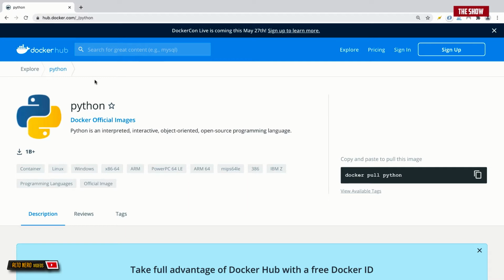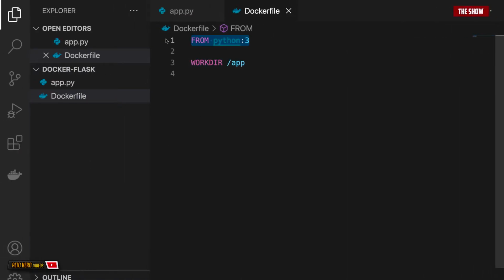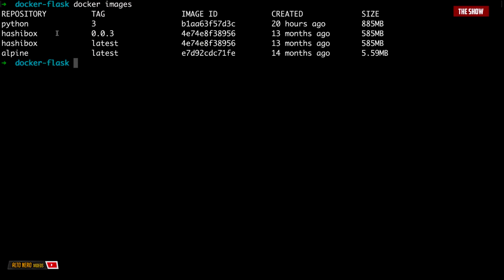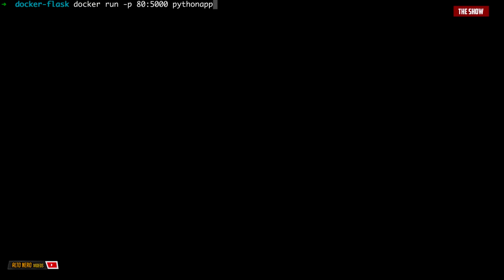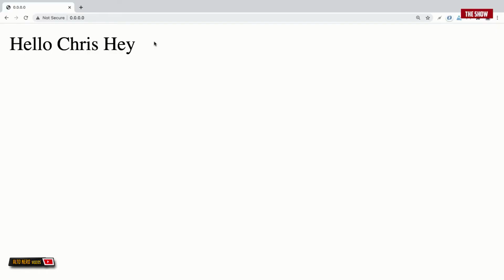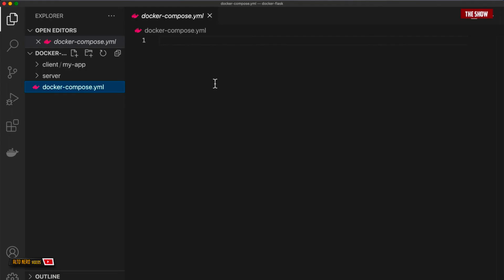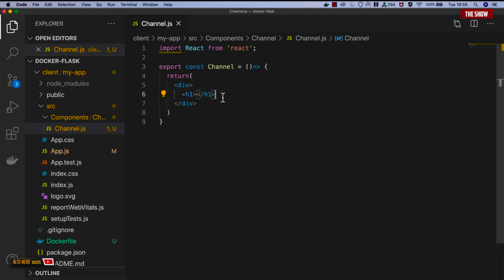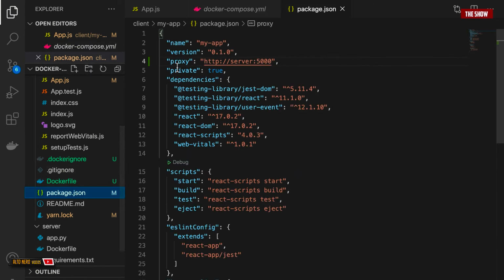Docker Tutorial for Beginners Full Video - Learn Docker By Building A Simple Flask React Application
Hello Friends 😊

In this video I will be sharing with you how I understand docker by building a simple Flask and React application managed by docker.

⏱ TIMESTAMPS
00:00 - What is Docker
01:02 - Building Flask Application
02:43 - Creating Docker File for Python App
18:57 - Docker Volumes
23:11 - Creating The React App
26:00 - Creating DockerFile For the React App
28:56 - Docker Compose